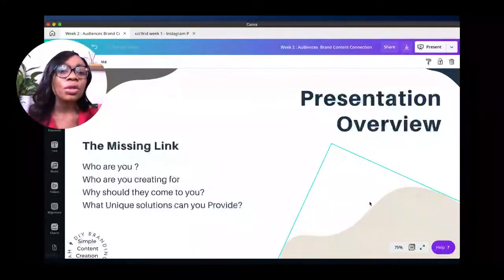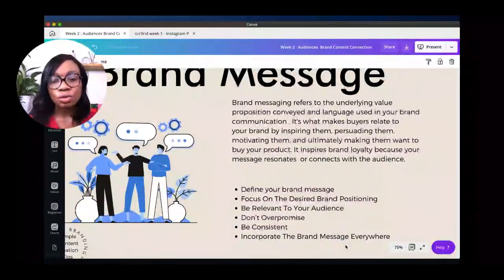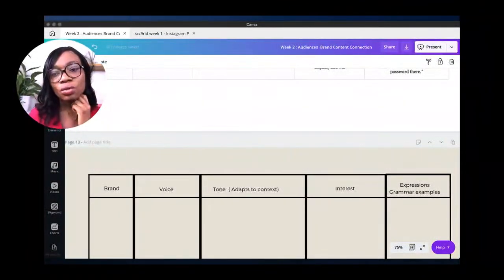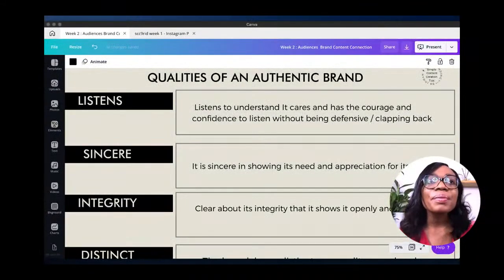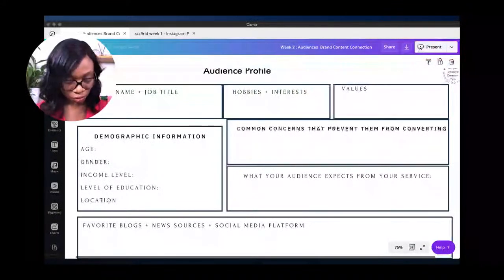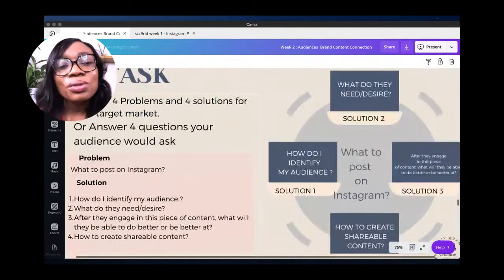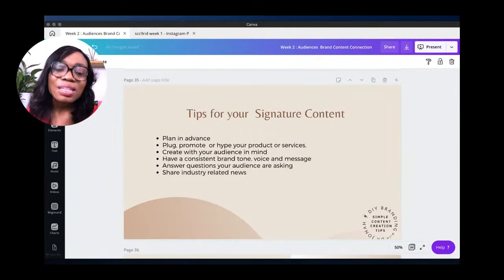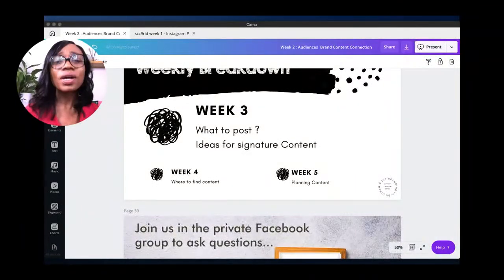Week 2 : The Link between your audience , brand and content.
As a self taught Instagram growth consultant, I love organic growth that comes from signature content and you too can create signature content. This weeks focus on the Content Creation Series is about defining your brand and audience.

I would be sharing how this is the missing link for many Instagram pages and showing you the changes you can make to your brand on Saturday.

This is for you If you want to
.Get seen , get paid and get heard
. Increase engagement
. Been seen by the right people
. Create content that would be authentic and
. Anticipate the needs of your audience and create content to solve that need.

Join me on Saturday at 4pm for another episode of Smart Content Creation Tips.